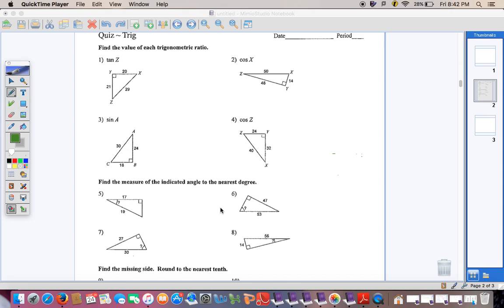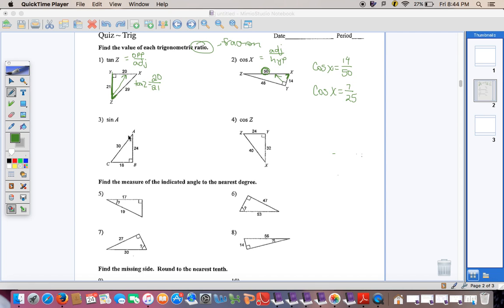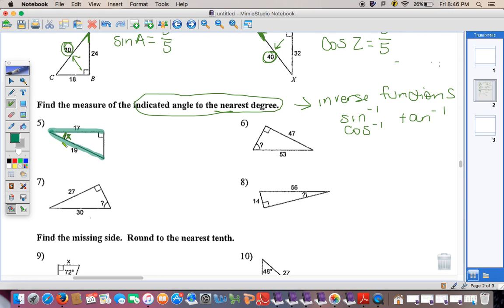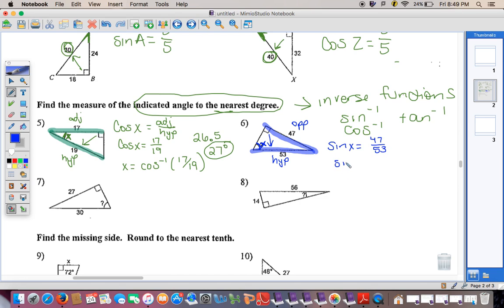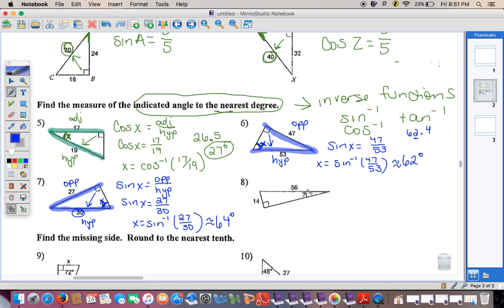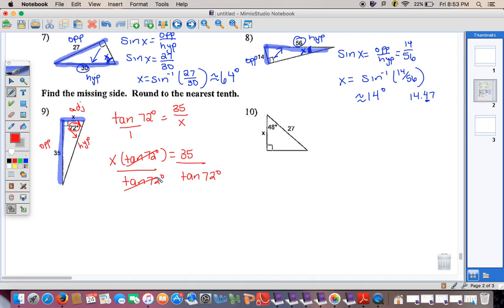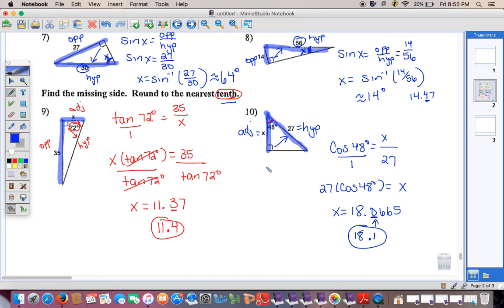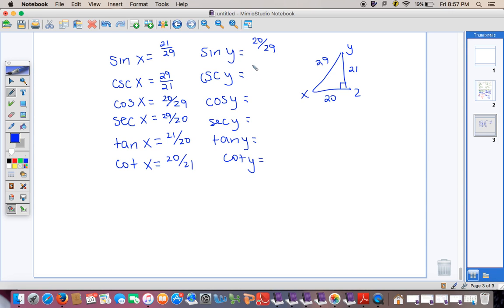trig quiz explained